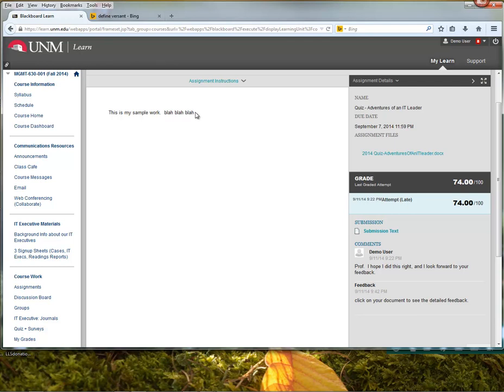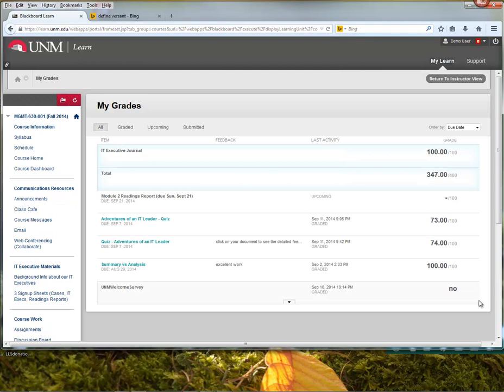HowToSeeInstructorFeedback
How to see instructor feedback in Learn